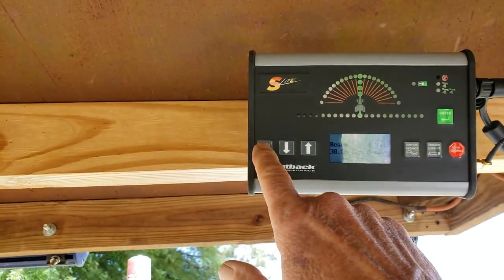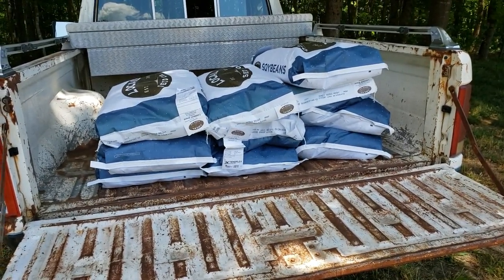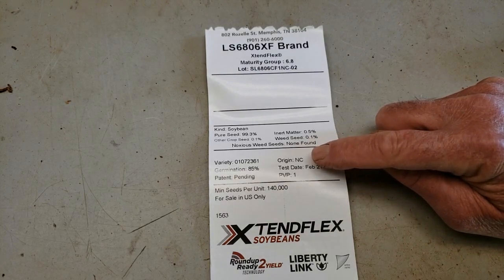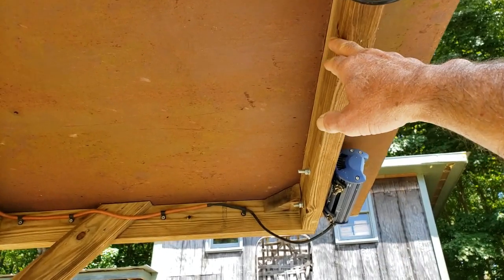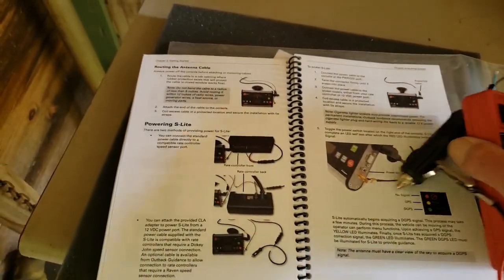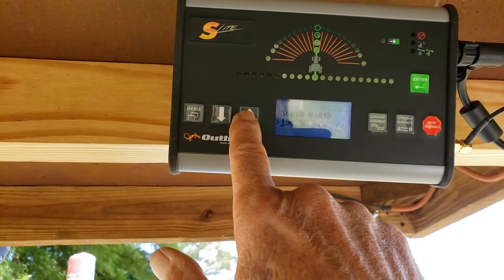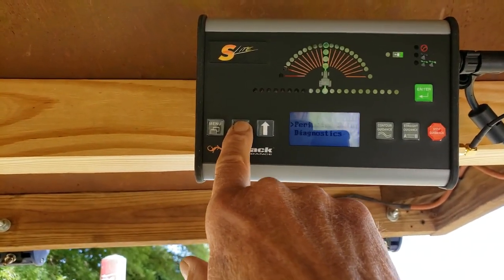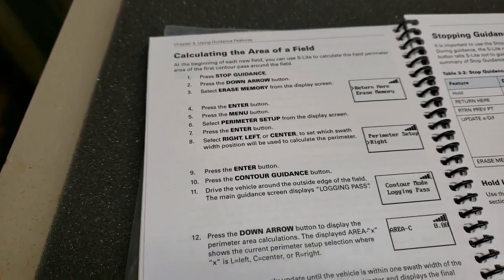Got Seed Got GPS Working 🤓 📟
Changed my soybean seed product to save money on herbicides.  Going to be using XTendFlex® technology where I can use Glyphosate and Glufosinate with Prefix to get some residual herbicide effects on late to germinate weed seed.   Manage to complete the installation of the SLite GPS system on the Ford 4000.  It really works too.